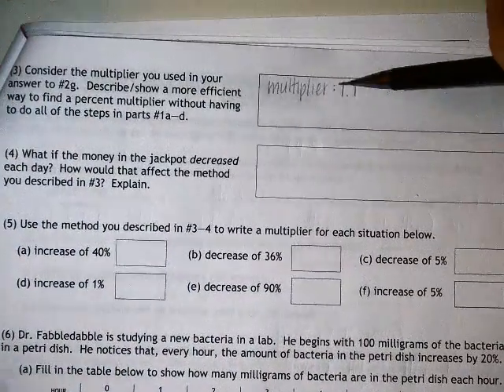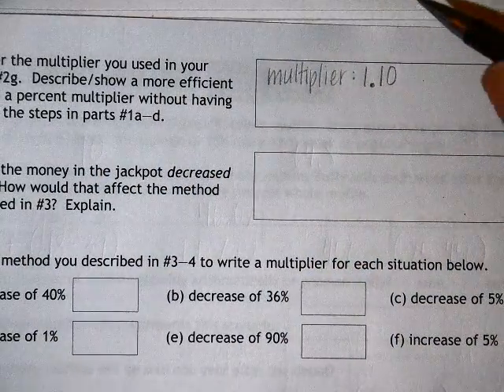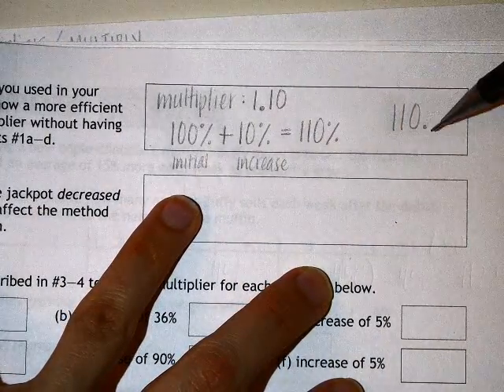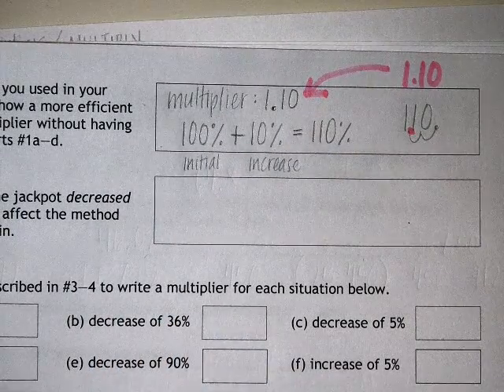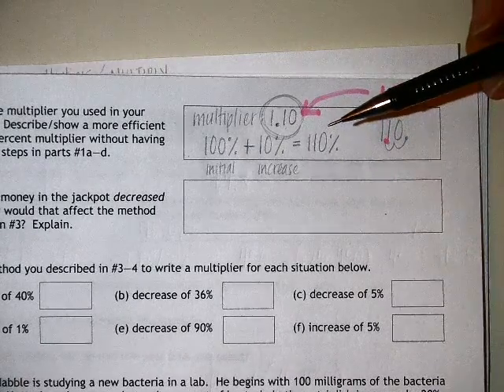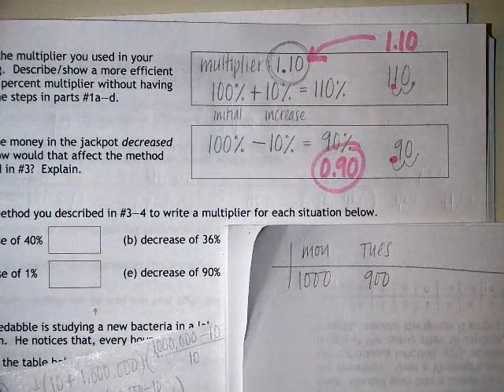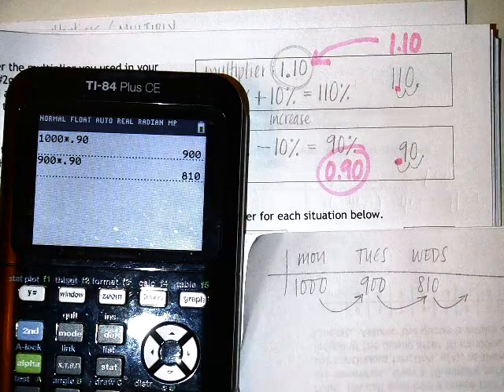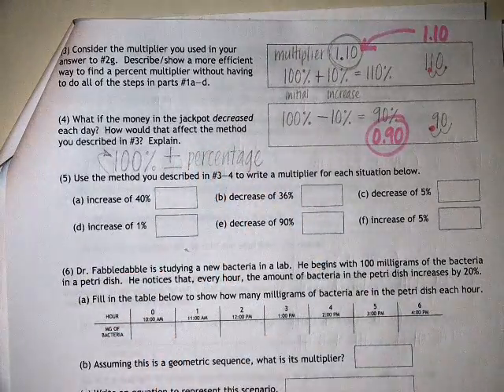alg 2 - 8f - 3 and 4